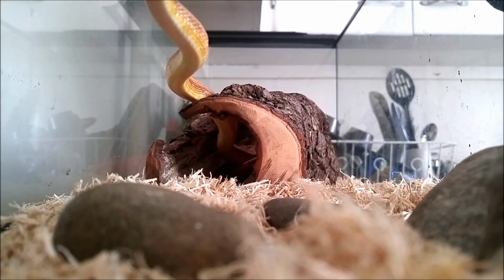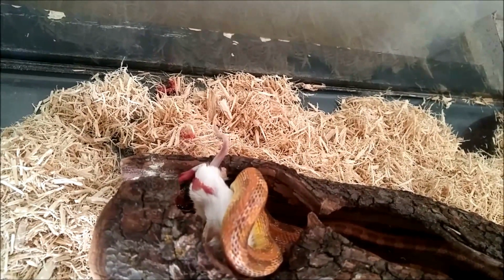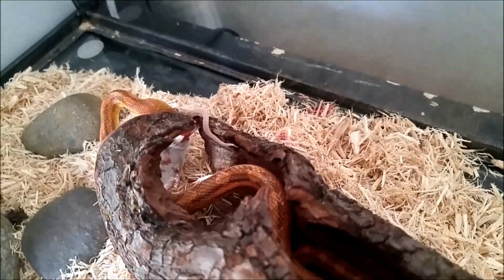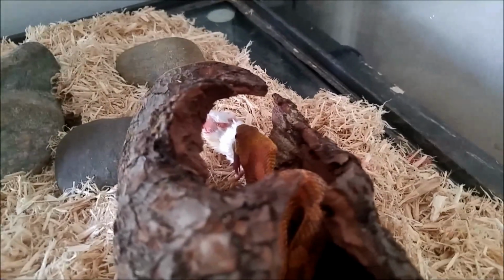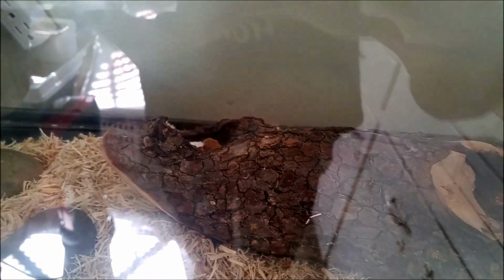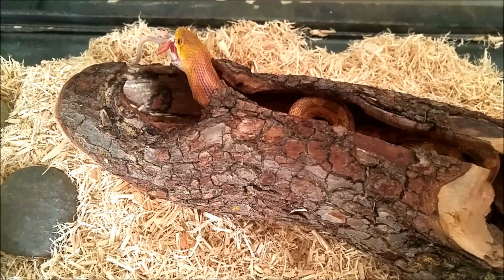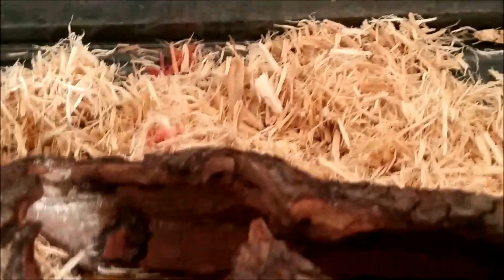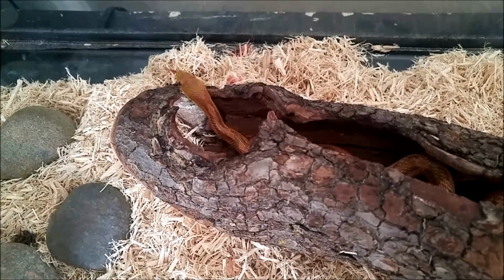BRUTAL SNAKE FEEDING! - October devours another mouse!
Here is another video of October eating. If you do not like blood, guts, or anything gruesome I suggest not watching this video as it has quite a bit of it. This does include an animal eating another animal, and is the circle of life.